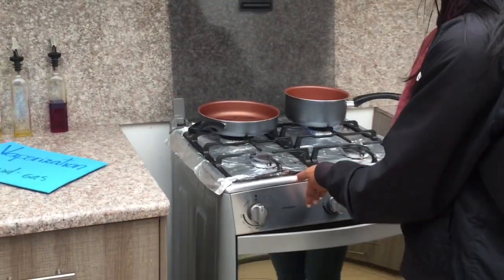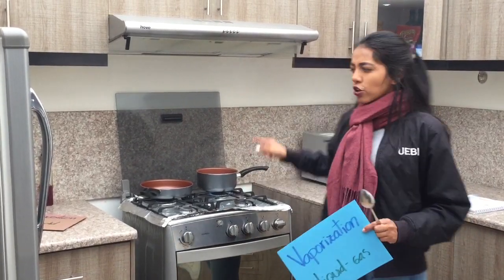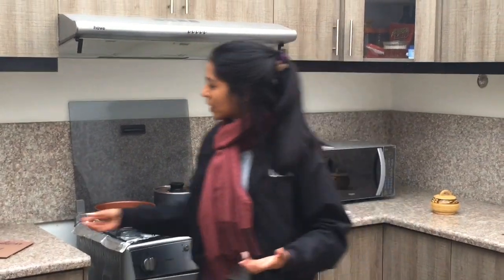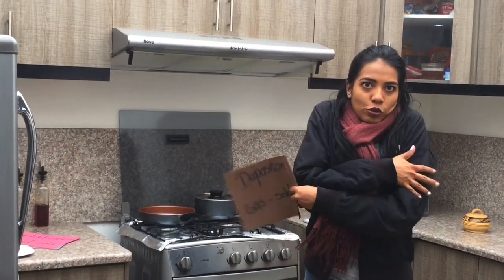Changing States Of Matter